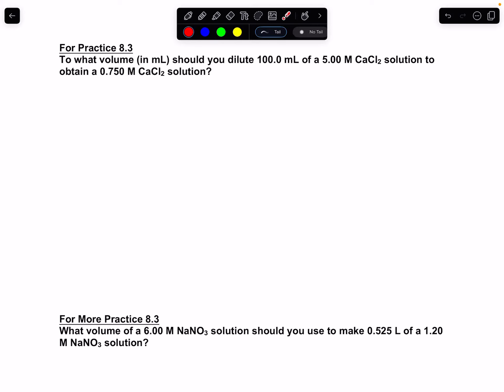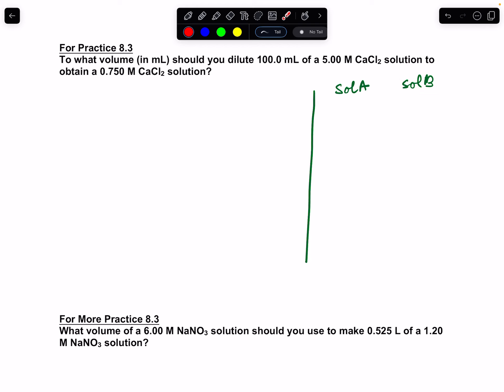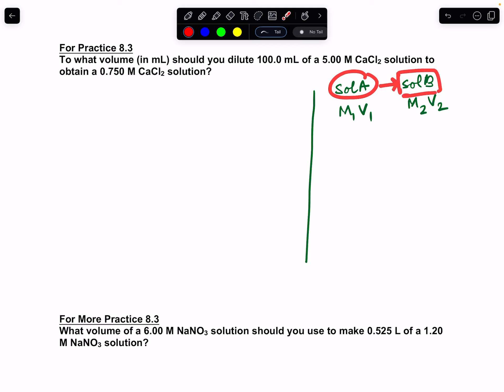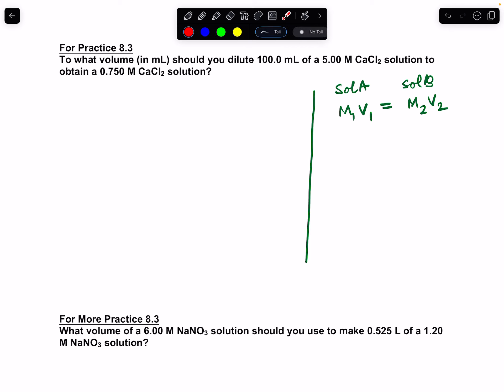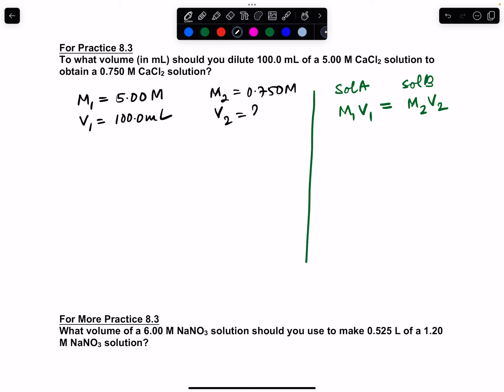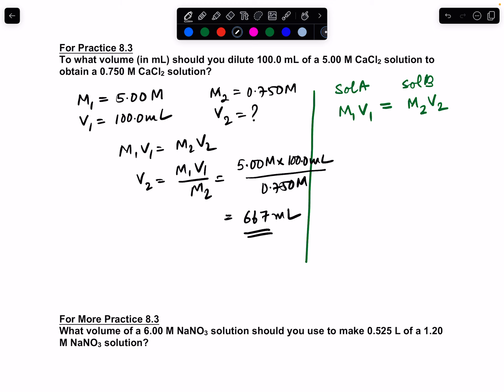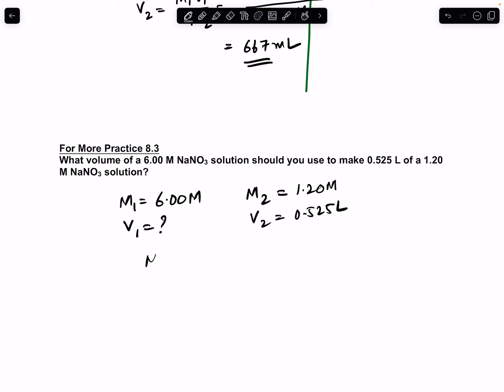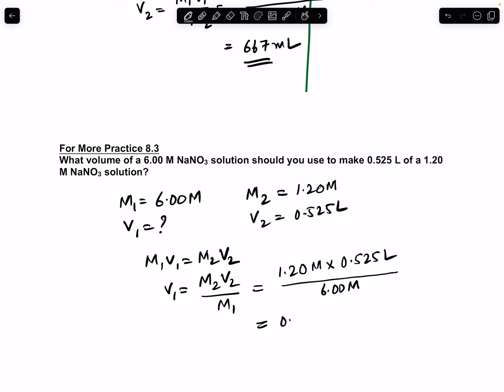Solved Dilution Examples: 1. Volume to be diluted to? 2. Volume of stock solution needed?